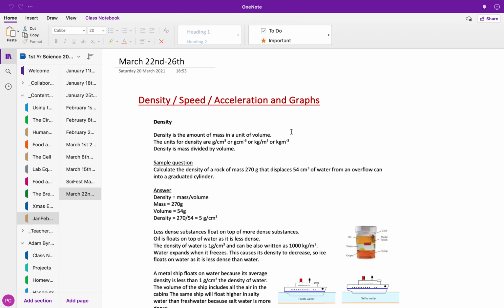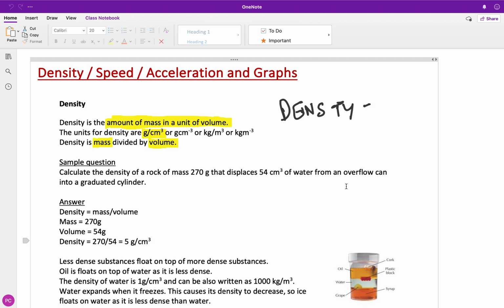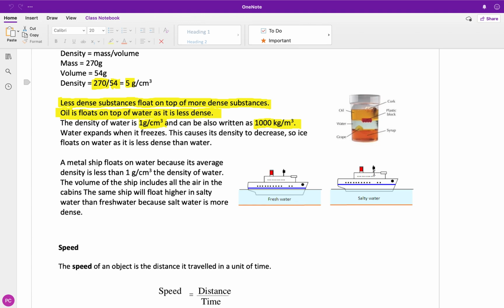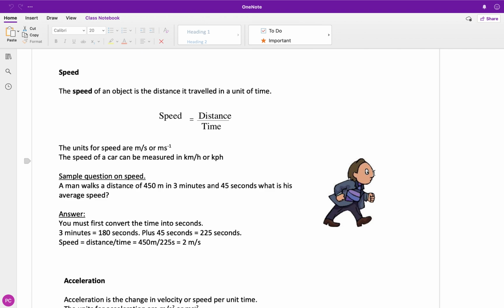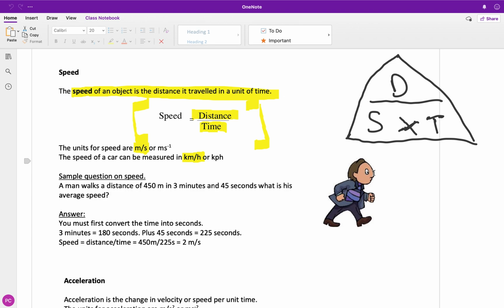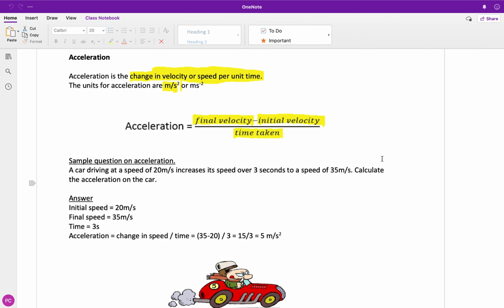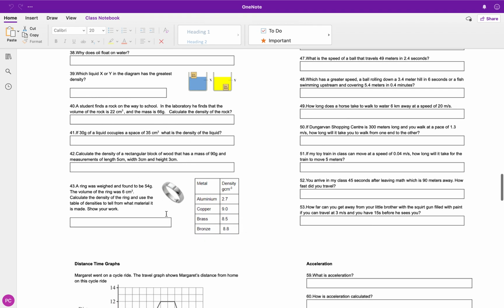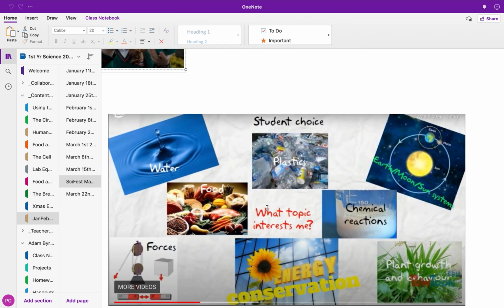1st Yr Science. Lesson 1. Week 10. March 22nd-26th. Measurement 2.